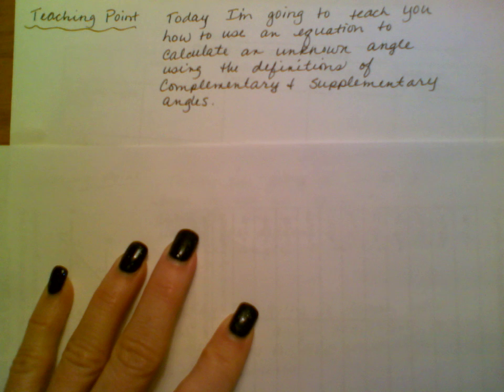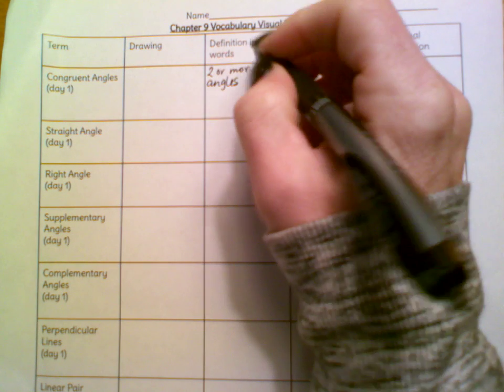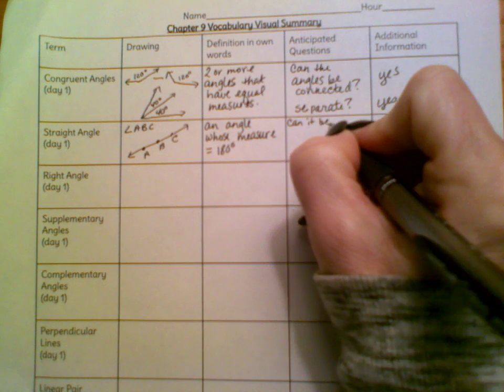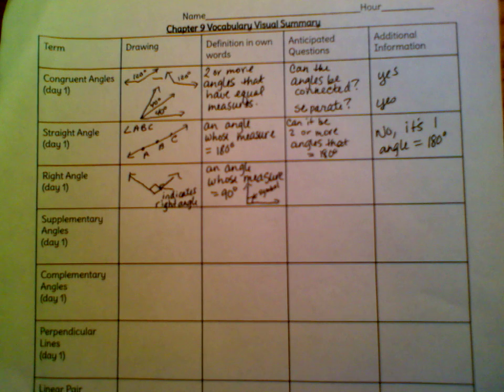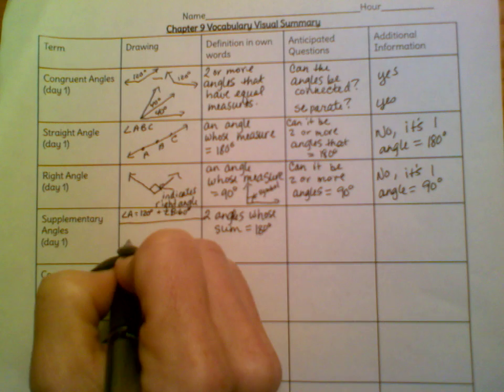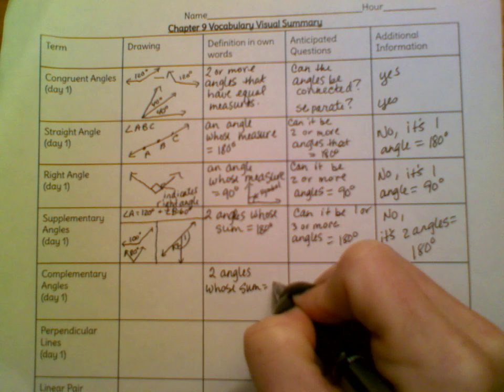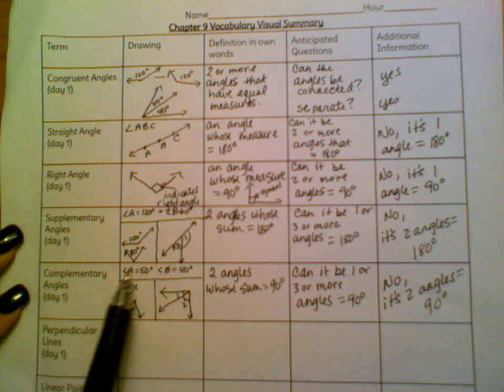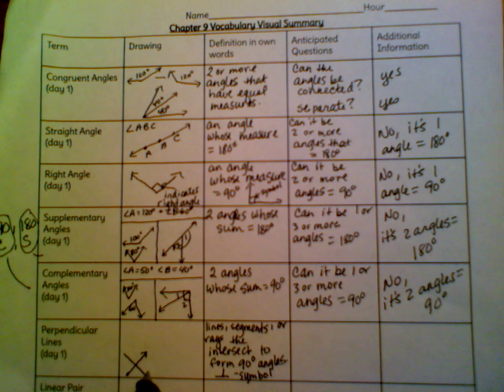Lesson Chapter 9 Day 1 Vocabulary Visual Summary